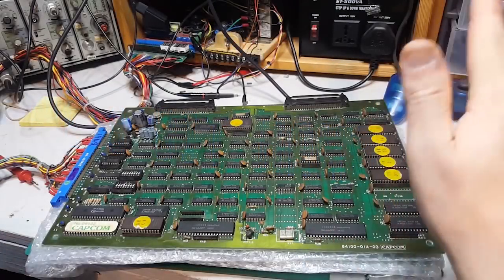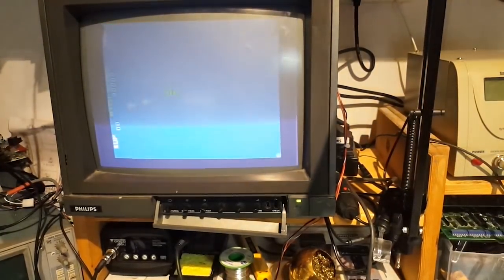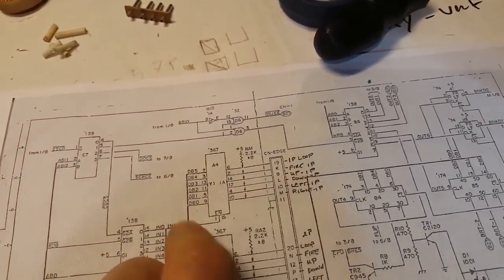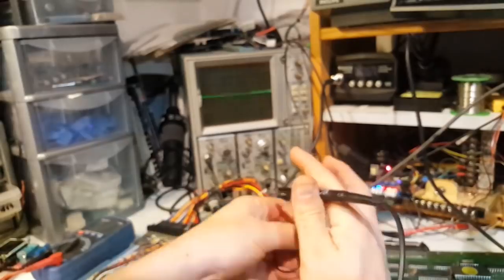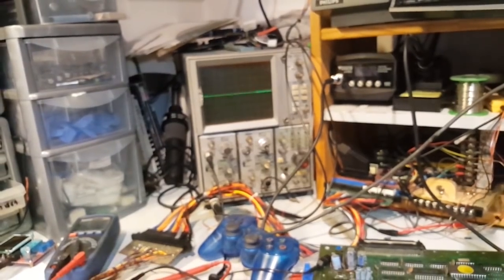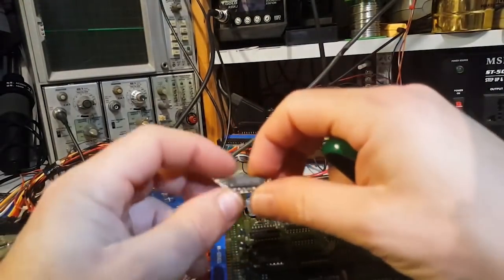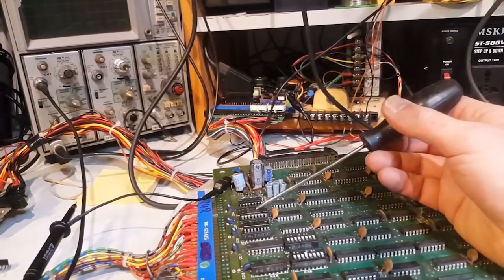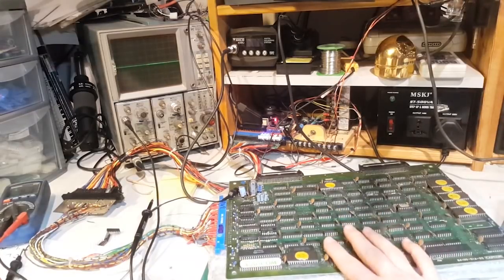Another Capcom 1942 arcade pcb repair